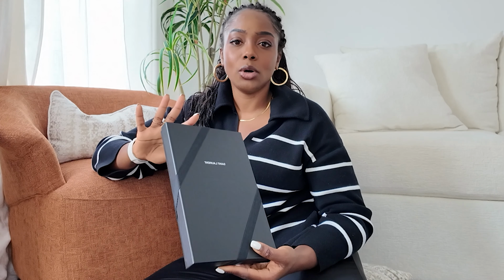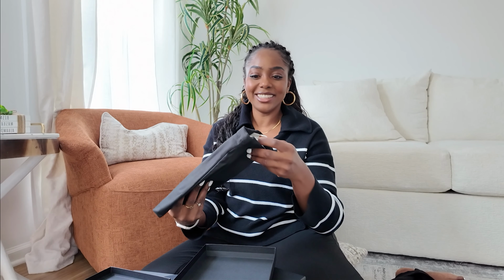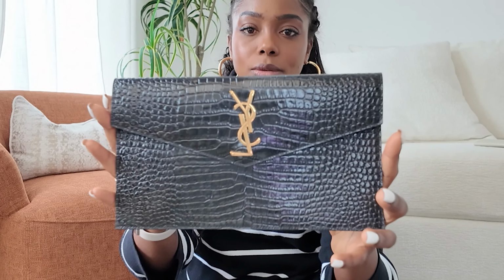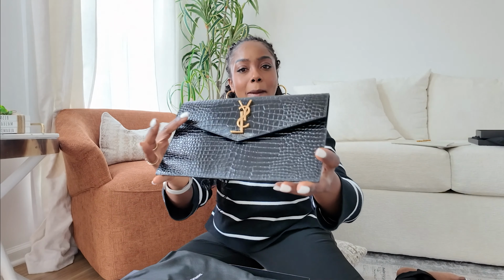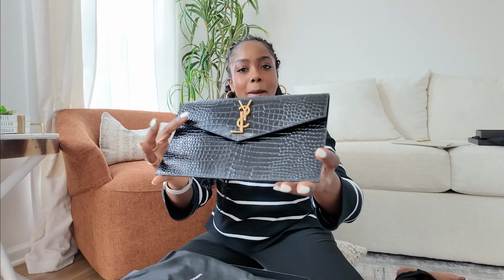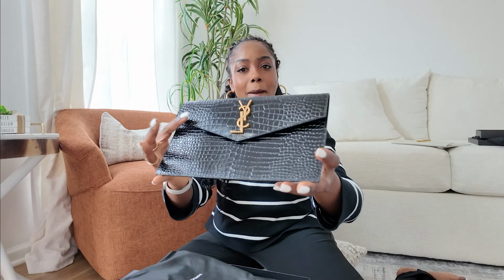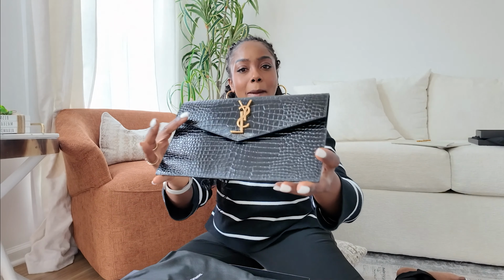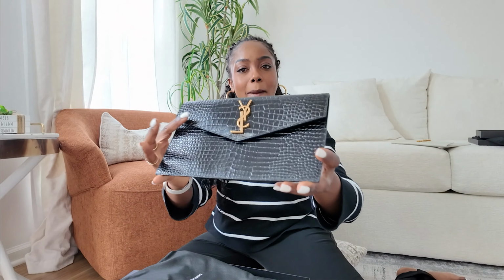Unboxing my first YSL bag. Saint Laurent Sac De Jour Unboxing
Unboxing my first YSL bag and sharing how I got it.

Youtube Equipments:

AMAZON STORE FRONT:

Share my story:
When you send me your story by email, you automatically consent to me sharing your story on all my platform. You can specify in your email which information you are comfortable with me sharing. If you only want to share your story with and you don't want me share it on my platform, you are welcome to do so by specifying in your first paragraph that you don't want your story tone shared.